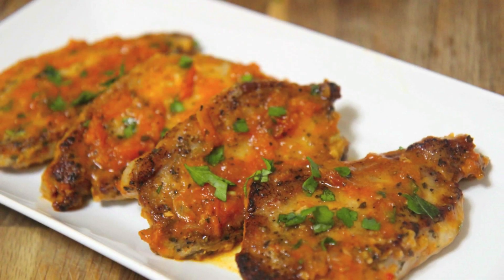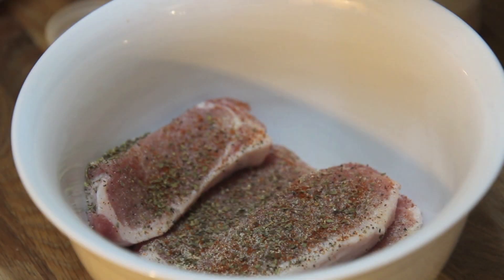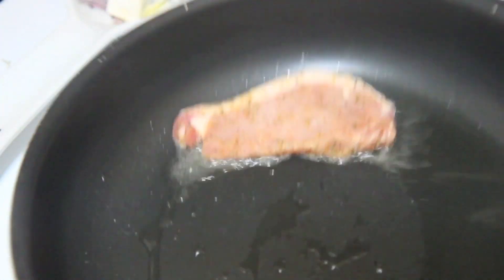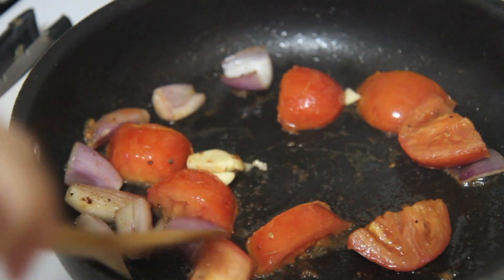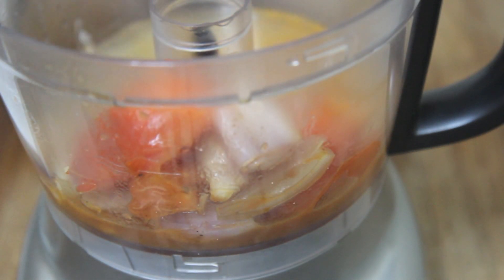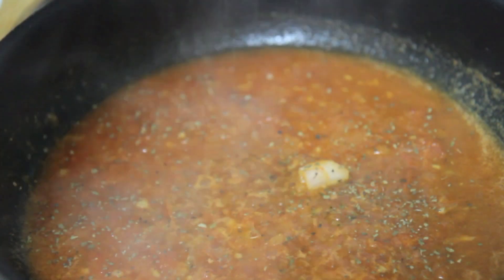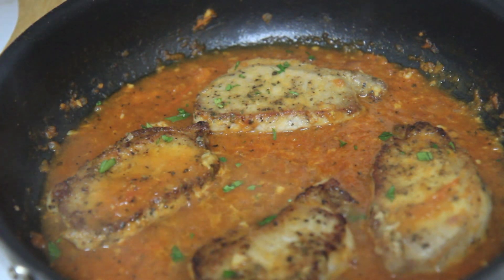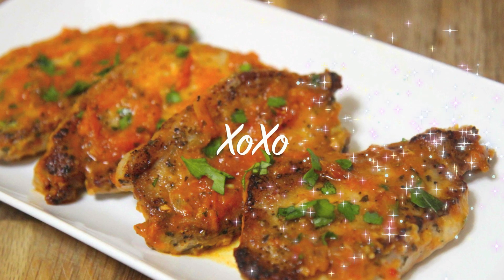Saucy Pork Chops - Cooked by Julie episode 267